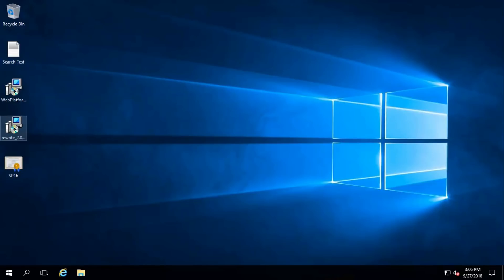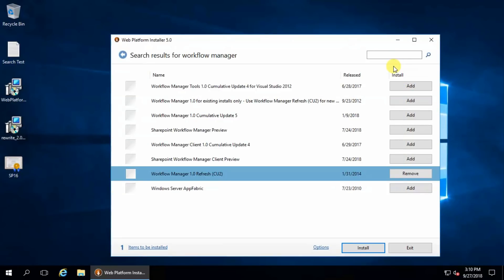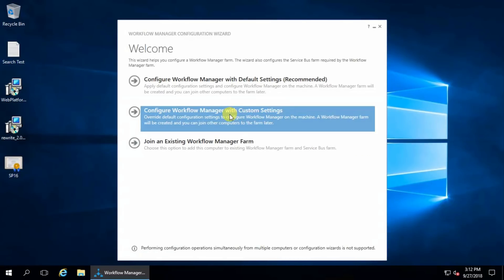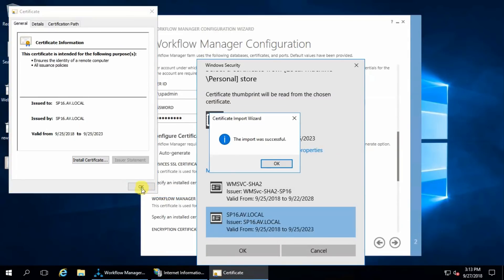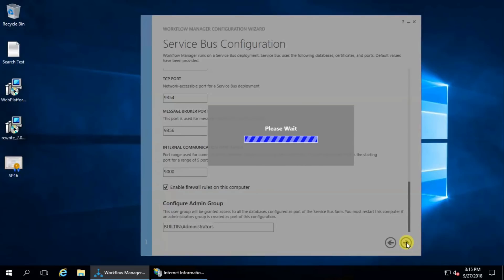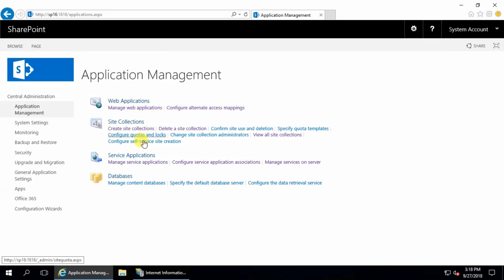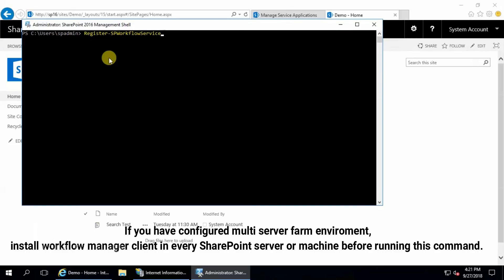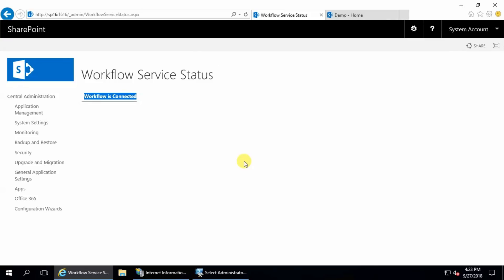How to install SharePoint workflow manager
This video is a step by step guide to install and configure the workflow manager in SharePoint. This solution works for SharePoint 2013, SharePoint 2016 and SharePoint 2019. This will enable workflow 2013 template in SharePoint server.